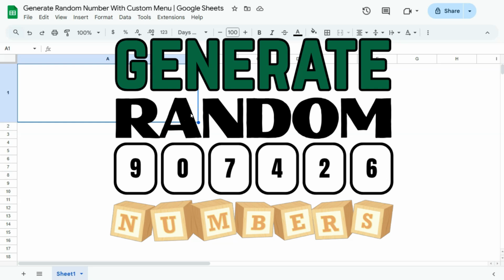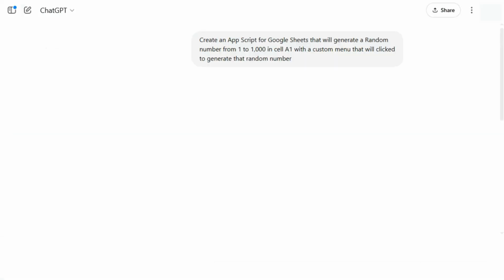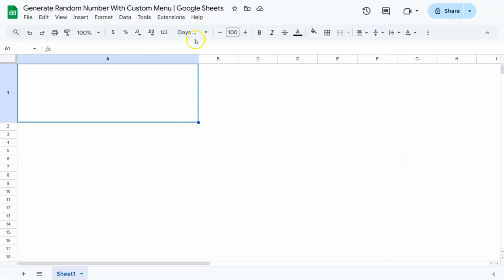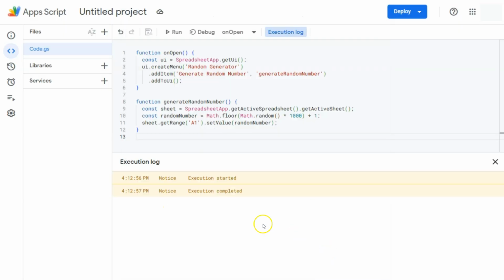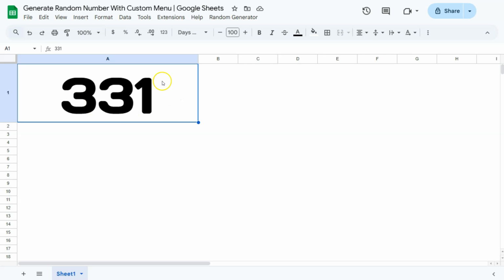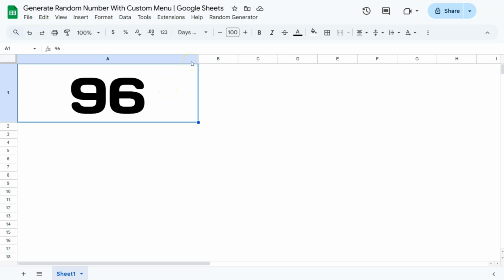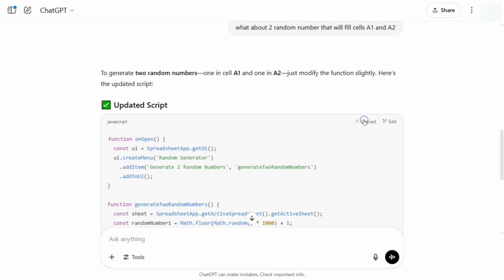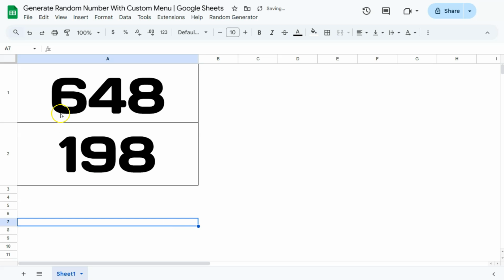Generate Random Number With Custom Menu | Google Sheets (Chat GPT)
Learn to generate a random number with custom menu in Google Sheets!

I'll walk you through creating a simple script with the help of Chat GPT that adds a custom menu to your spreadsheet, allowing you to generate random numbers with a single click. Whether you're building a game, running simulations, or just exploring automation, this tutorial will give you a practical example of combining Google Apps Script and AI to boost your productivity. Watch till the end to see how Chat GPT helps streamline the entire process with easy-to-understand script generation.